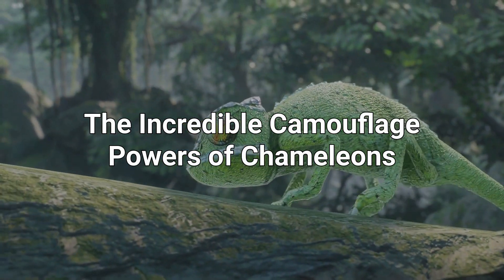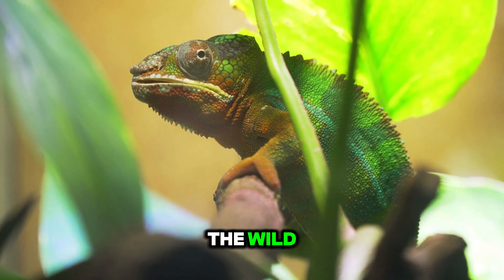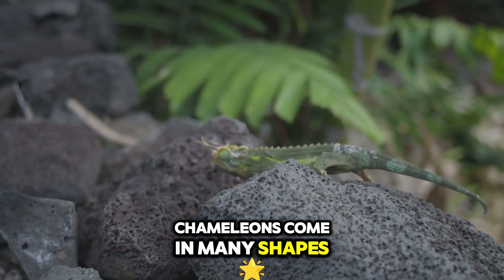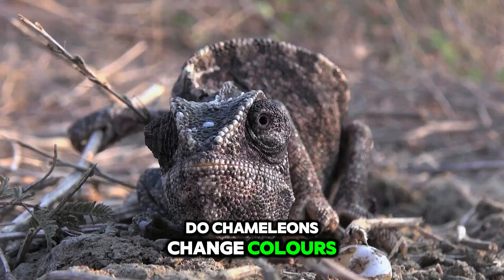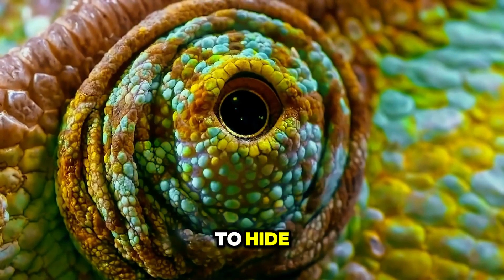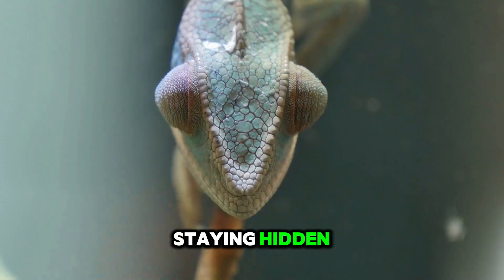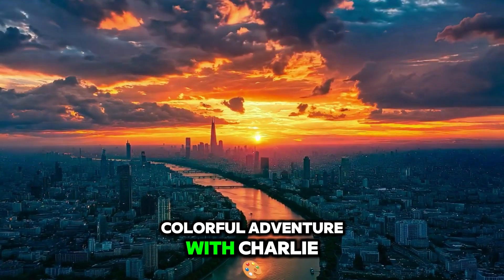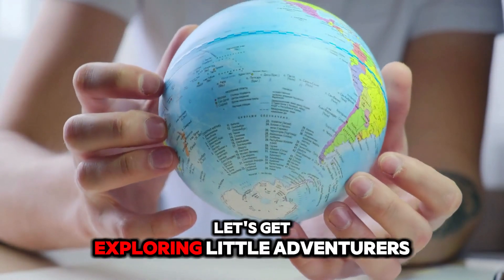The Incredible Camouflage Powers of Chameleons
Did you know that chameleons are masters of disguise? 🦎✨ In this colorful video, we’ll explore the incredible camouflage powers of chameleons and how they change their skin color to blend in, communicate, or even regulate their temperature. Discover the science behind their unique abilities and why these reptiles are some of nature’s coolest creatures! Perfect for kids curious about the wonders of the animal world. 🌿🎨